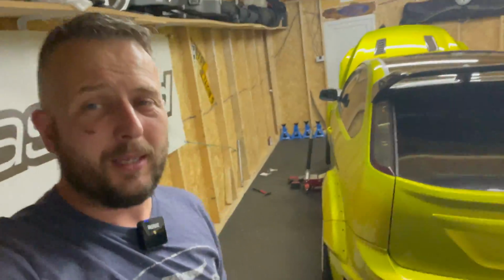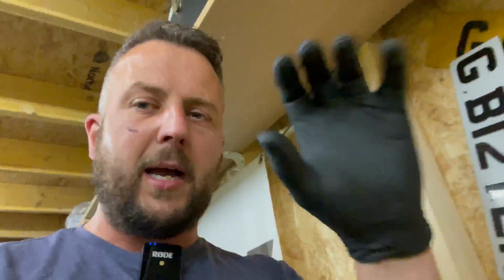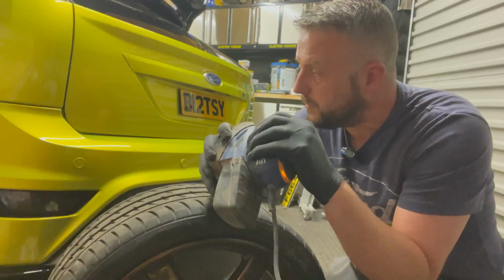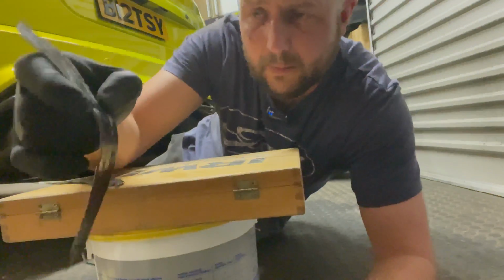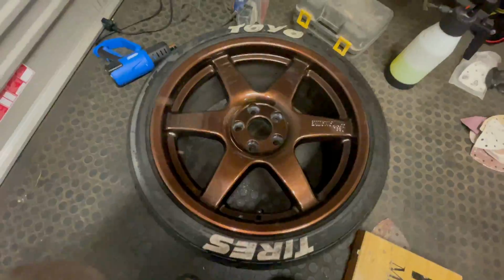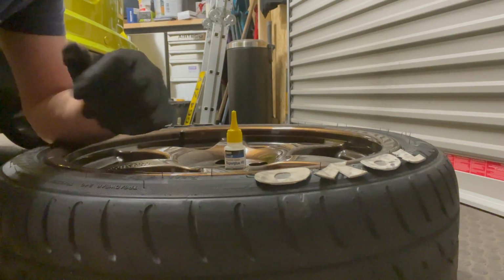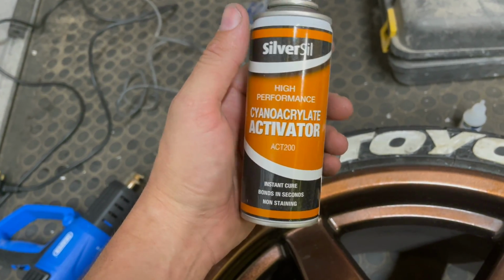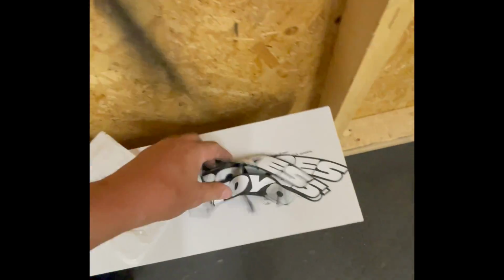Tyre stickers on my Focus RS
Repairing the tyre stickers on my focus RS after losing one on a spirited run!